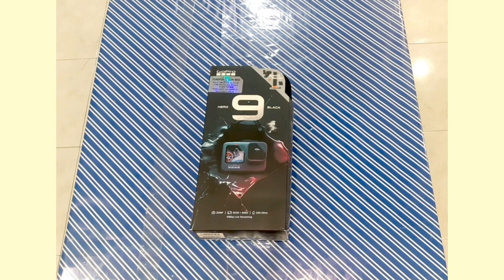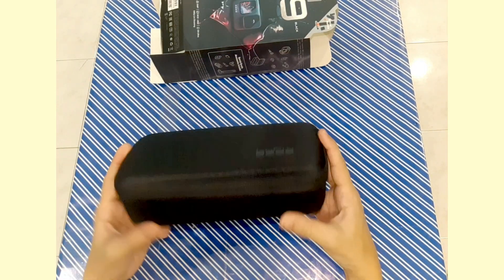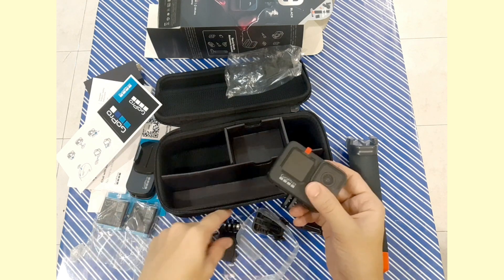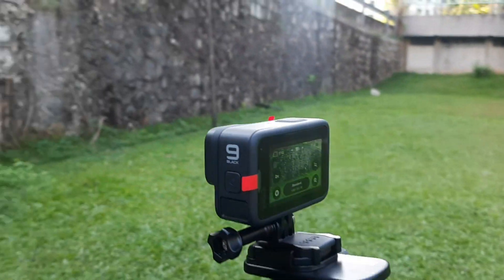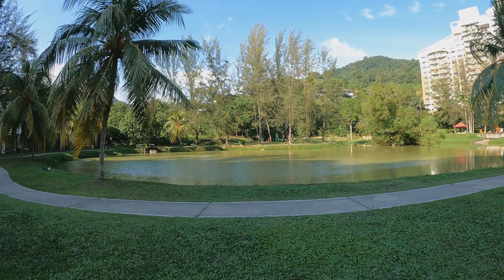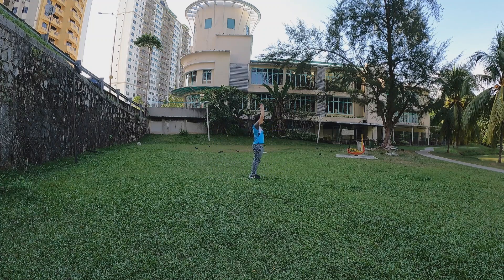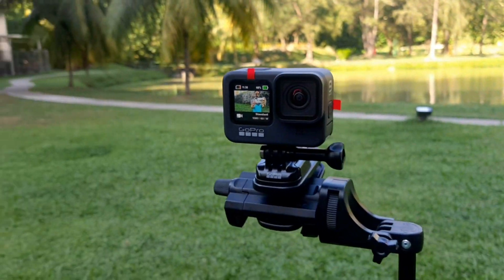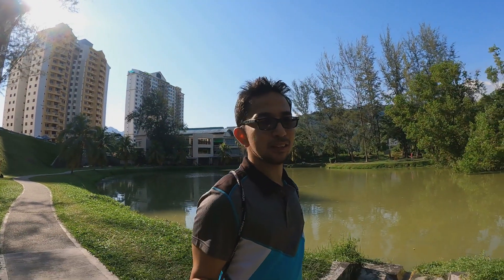GoPro Hero 9 review | Video quality test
Video quality test starts at 3:05
After using for my videos, let's review the latest GoPro Hero 9 Black.
This a review on GoPro Hero 9 Black. The latest GoPro model.